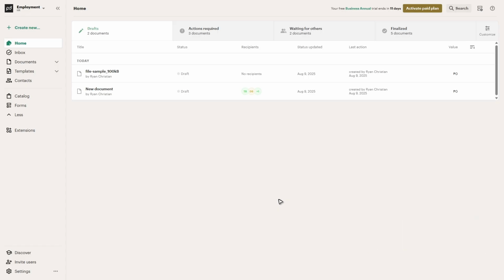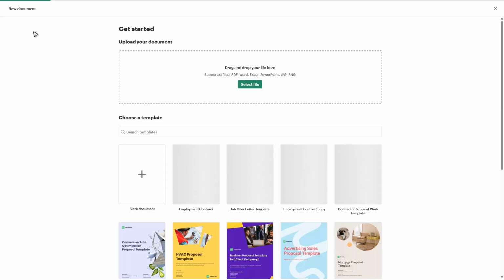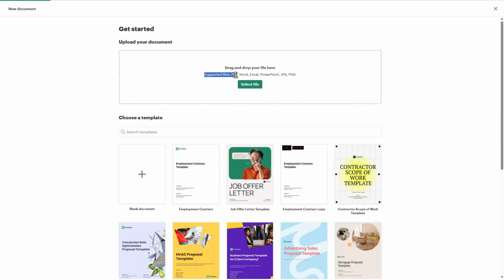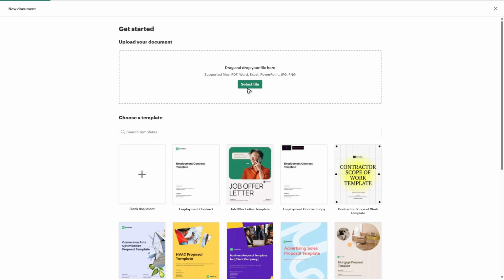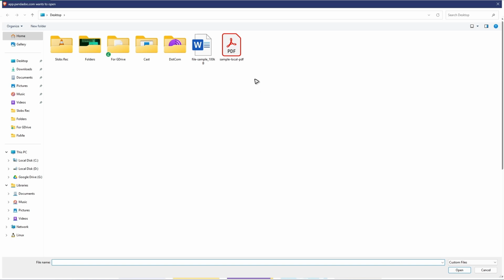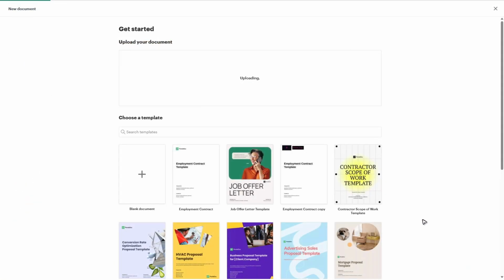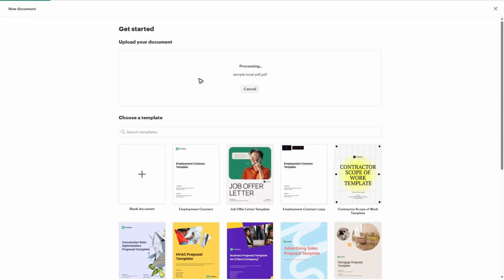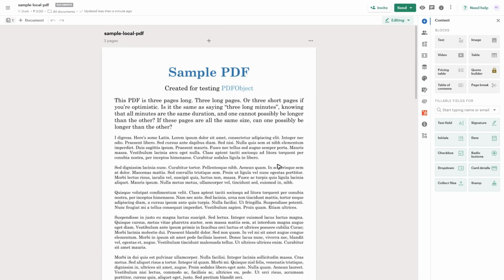How to UPLOAD a PDF to PandaDoc (Step by Step)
Discover how to upload a PDF file into PandaDoc for signing, editing, or sharing with others. Please consider liking the video and letting us know if you have any comments, ideas or questions, we really appreciate any feedback! We have plenty of other tutorials on our channel so come and see if we can help you with anything else :)